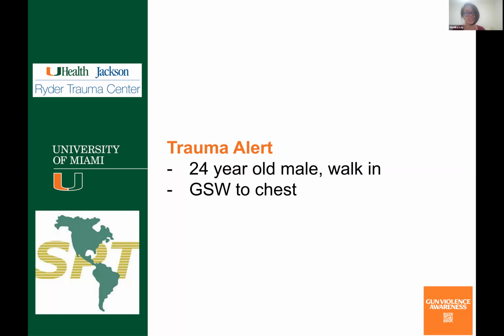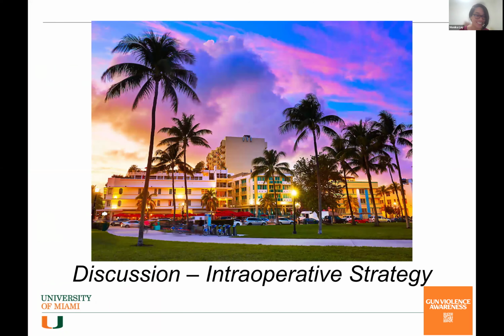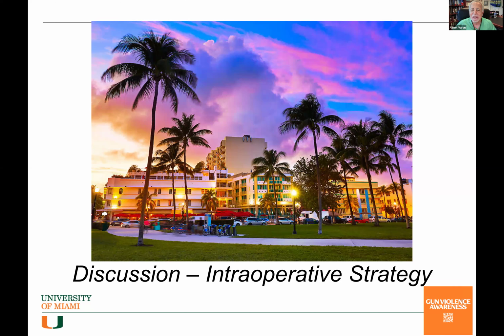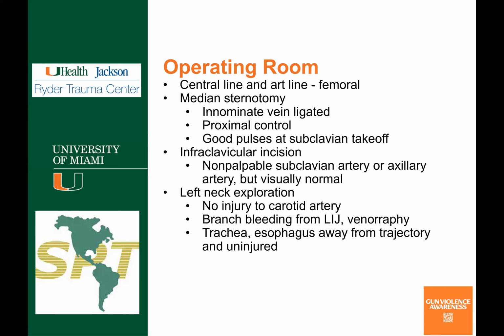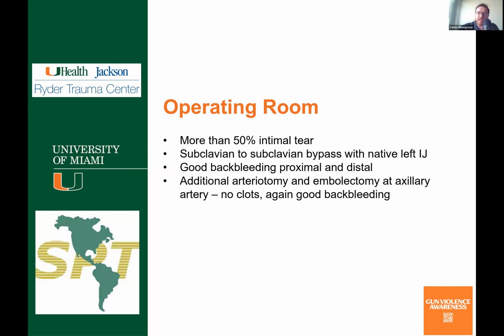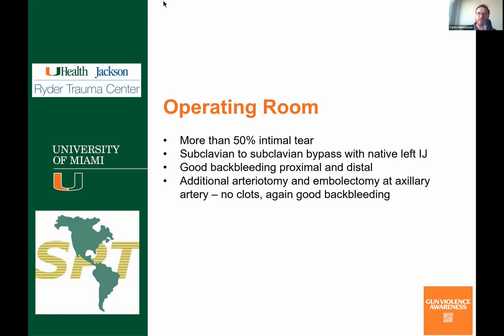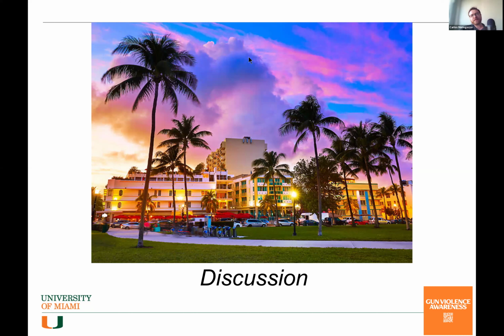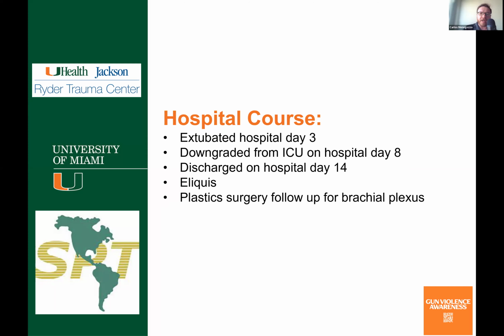11 25 2024 Dr Lay presentation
Management of the Subclavian Artery Injury